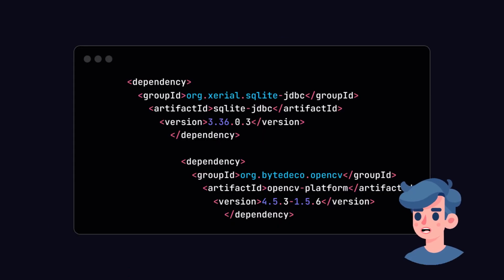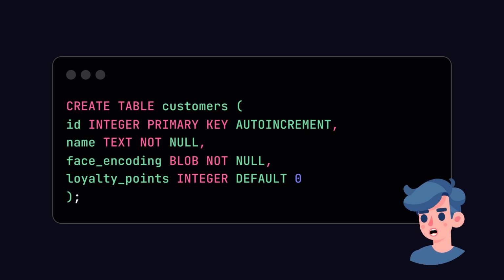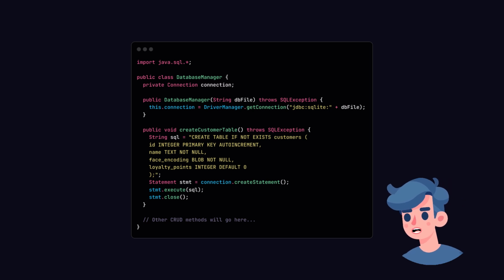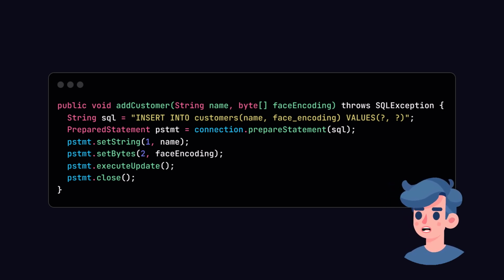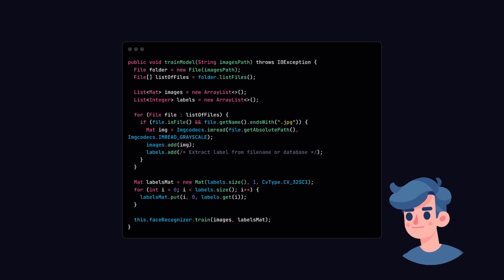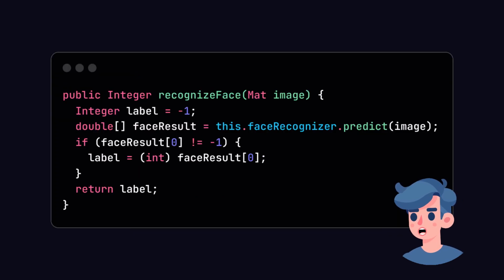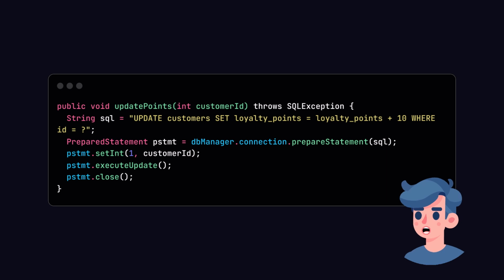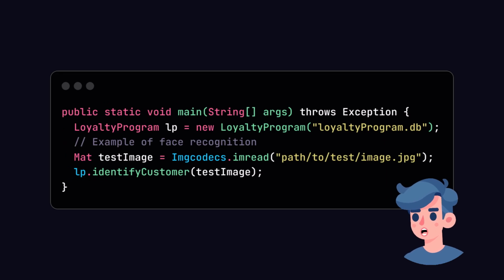Build a Smart Loyalty Program with Face Recognition!